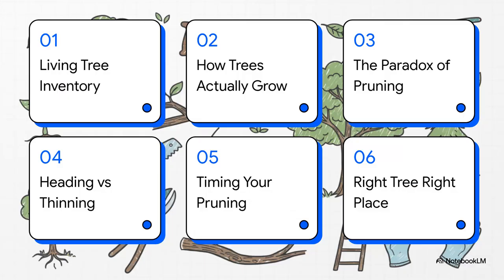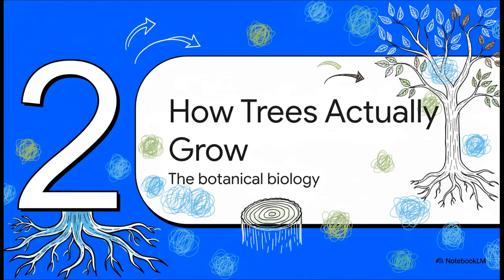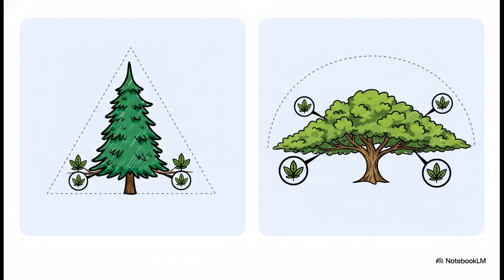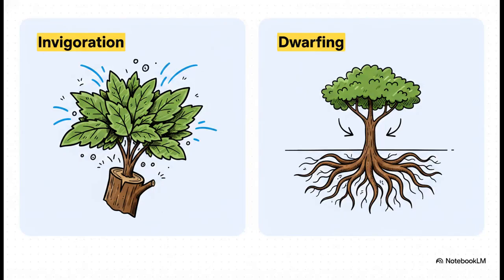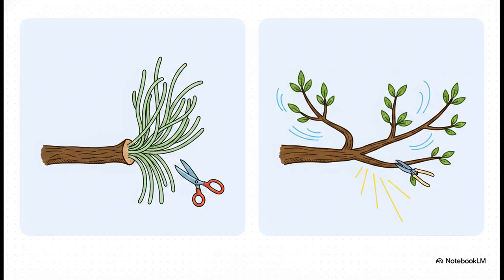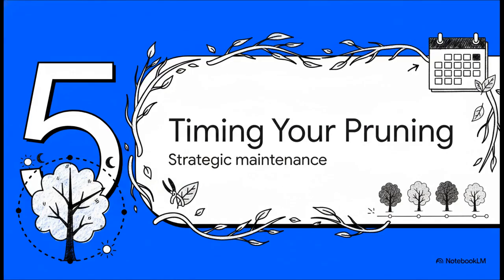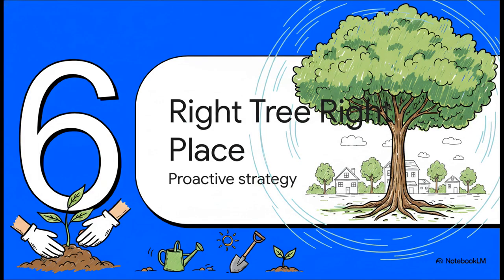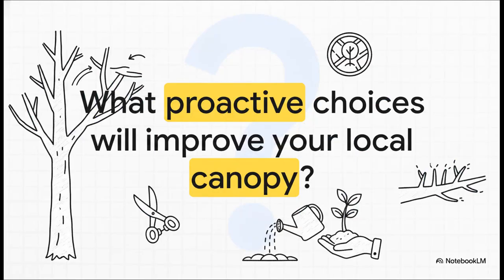Science of Tree Pruning - Master Gardeners 2026